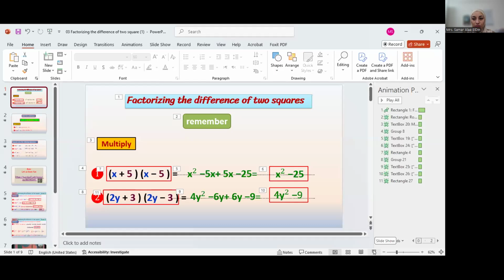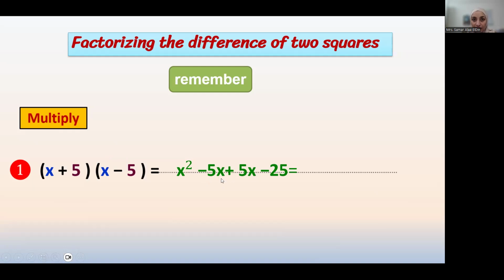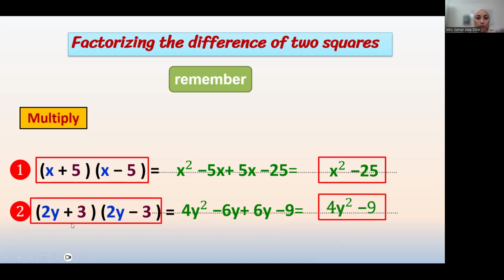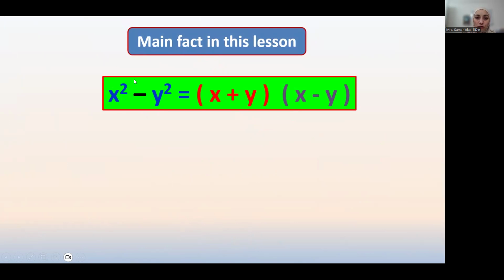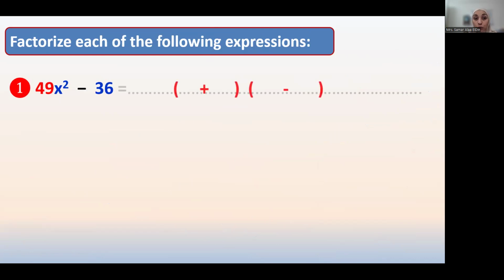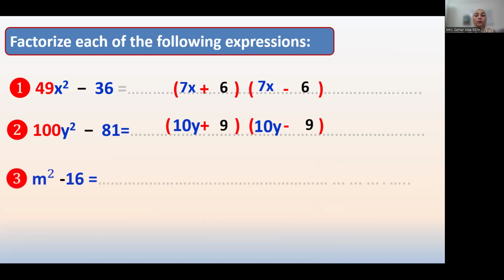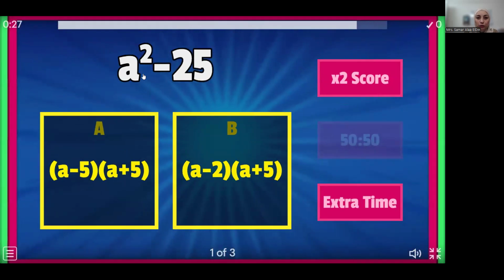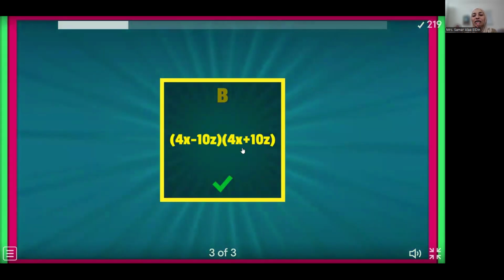Difference of two square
2nd prep